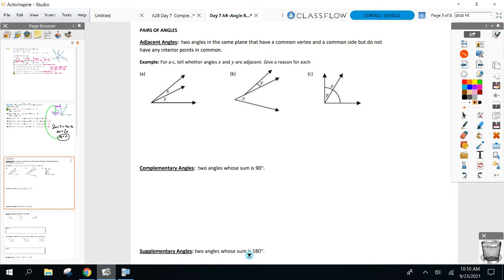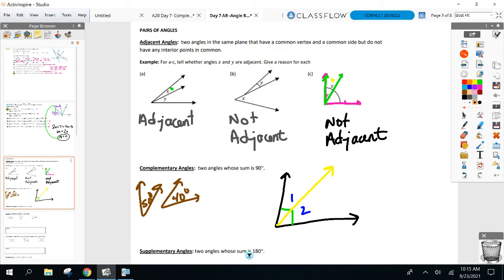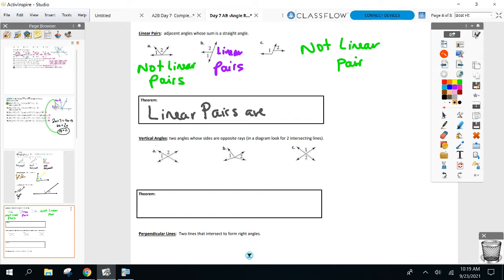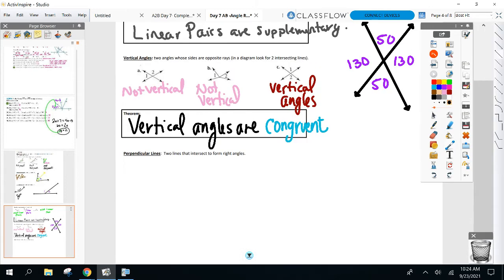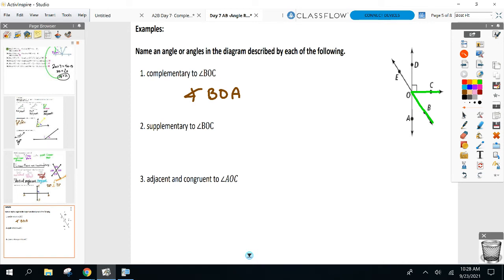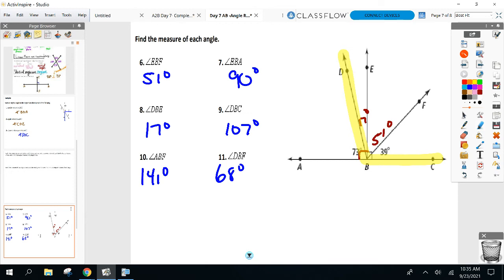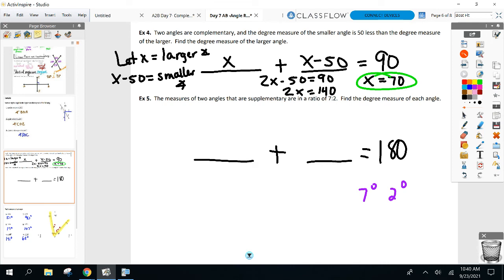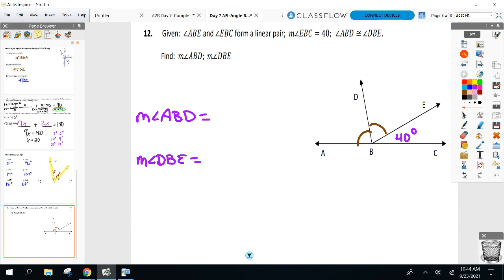Geometry AB Sept 23rd - Unit 1 Day 7 - Angle Relationships